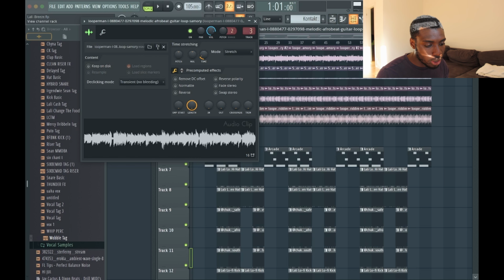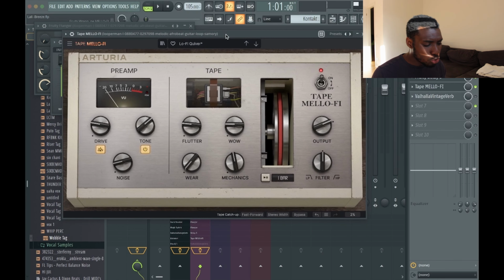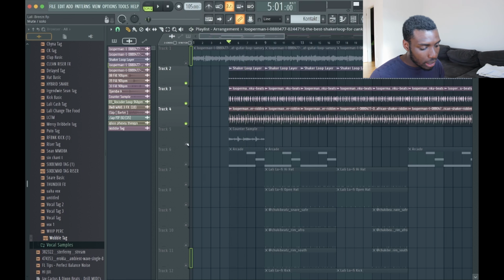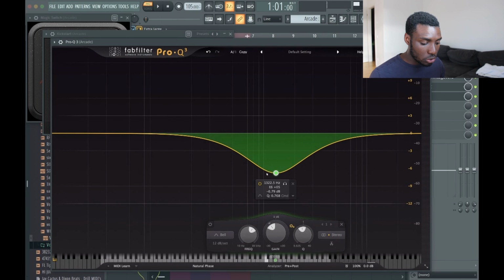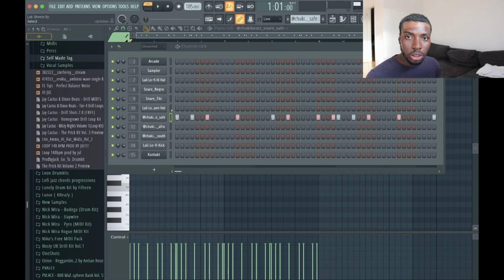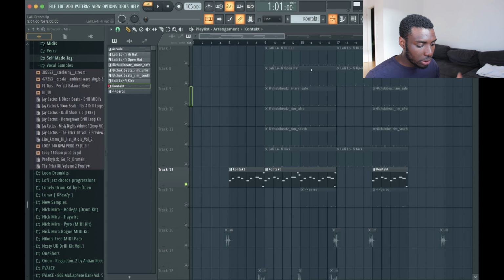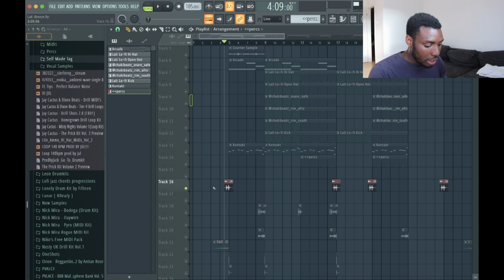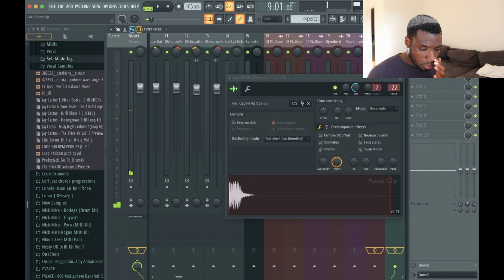HOW TO MAKE A WIZKID x DRAKE TYPE BEAT FROM SCRATCH (fl studio AfroBeat Tutorial)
In this video I'm teaching you how to produce a song for Drakes latest Honestly, Nevermind Album.

My name is Lali, young producer from Germany here to share with y'all my experience an knowledge as music producer. selfmade producervlog n

Beats by me.

Video shot and edited by me.

Song: Unreleased